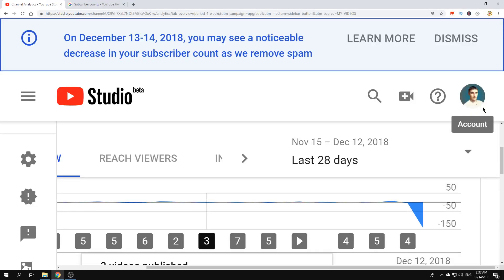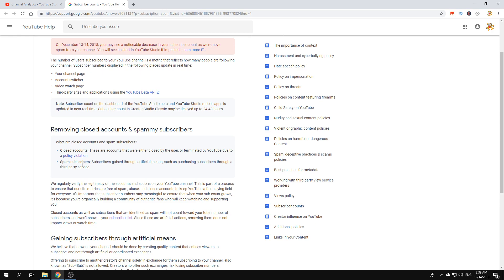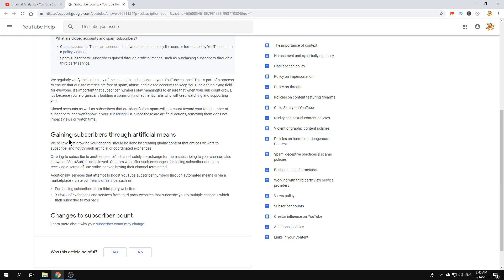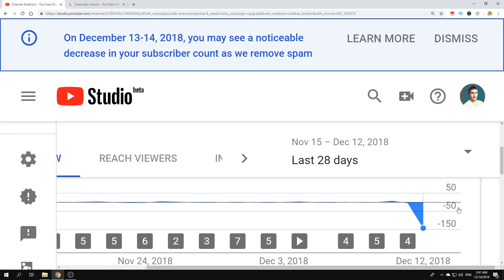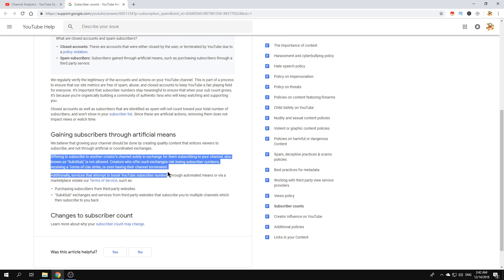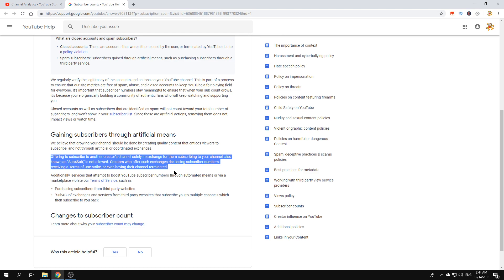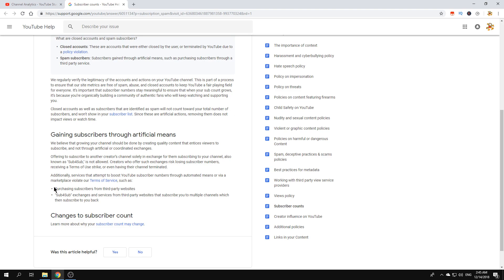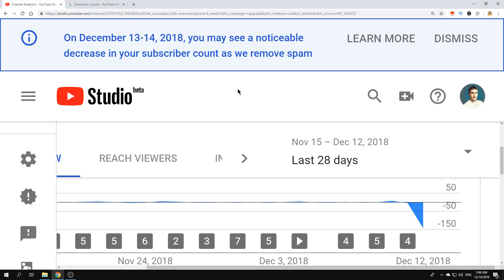Please Don't Spam Subscribers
My channel lost many subscriptions in last few days and this shows why.